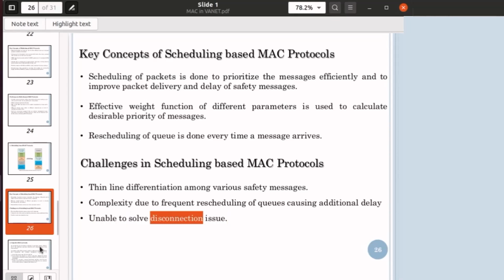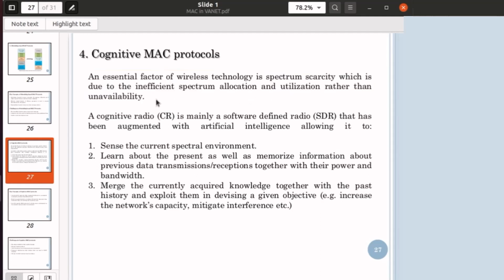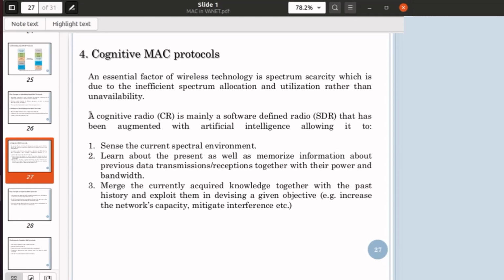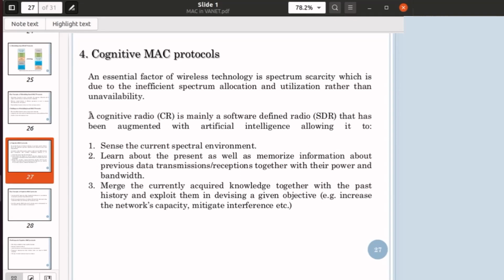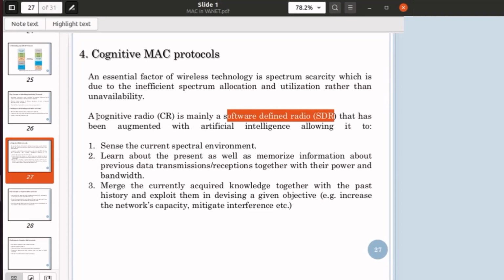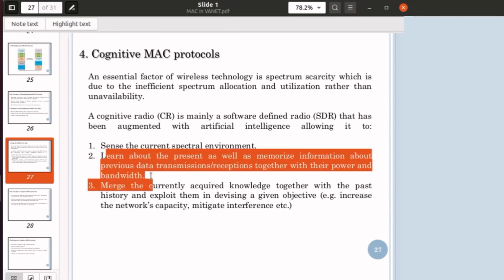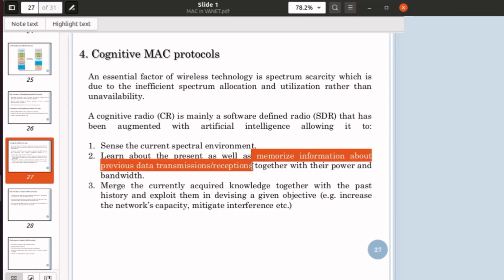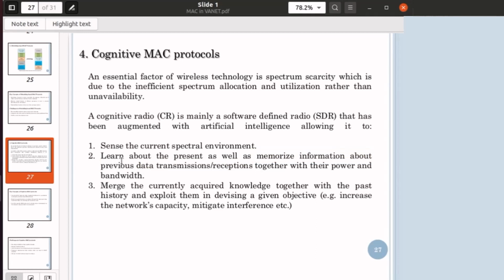Lesson 6.19: Cognitive MAC Protocols in VANET